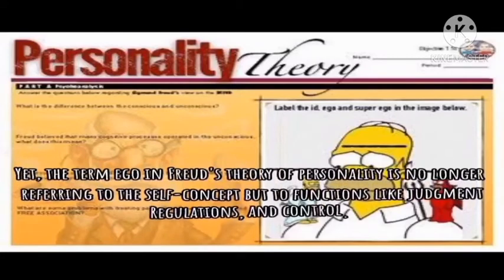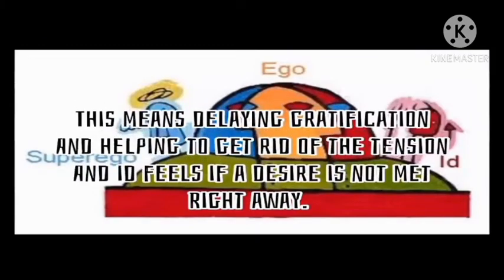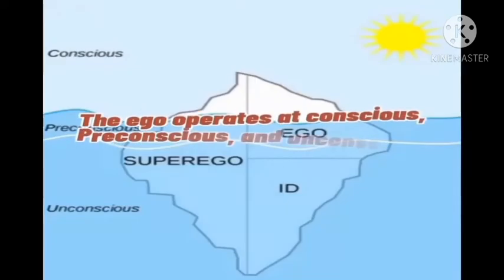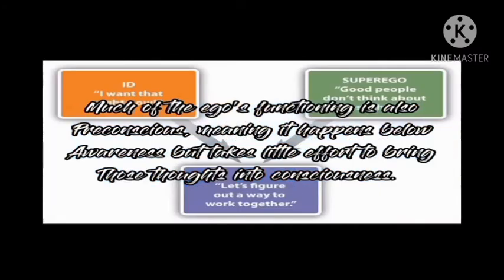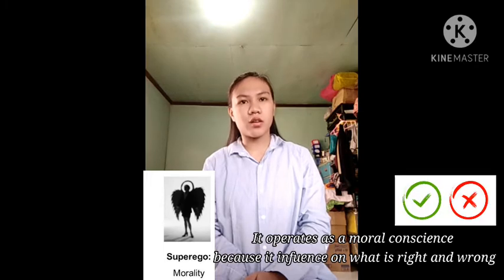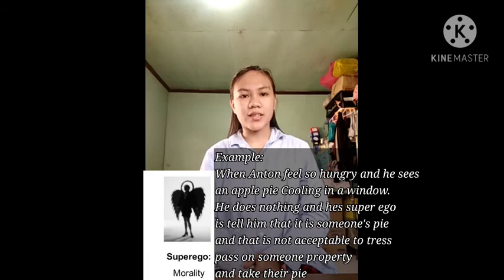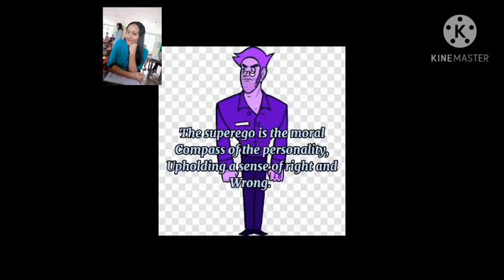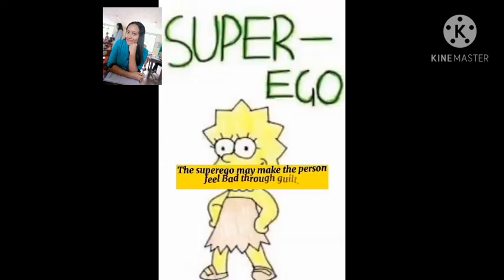Presentation ID EGO SUPER EGO